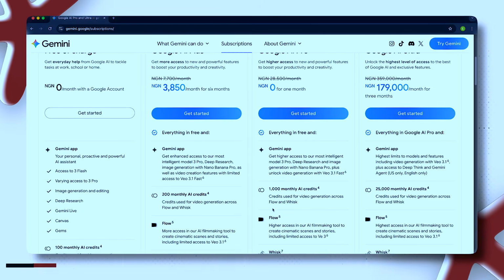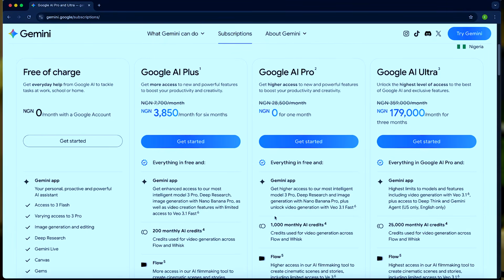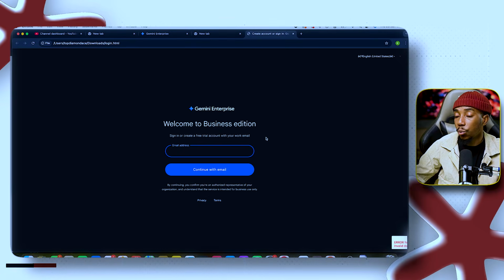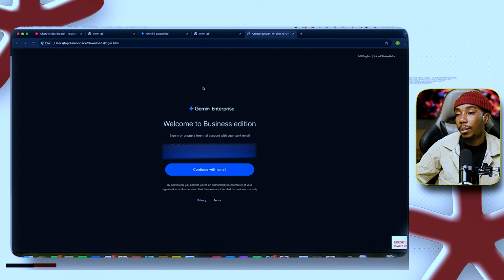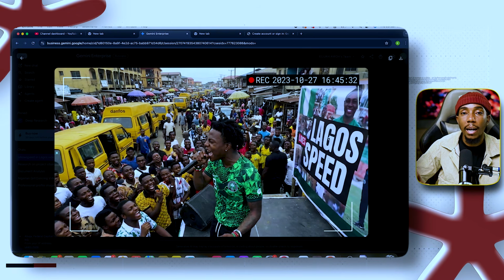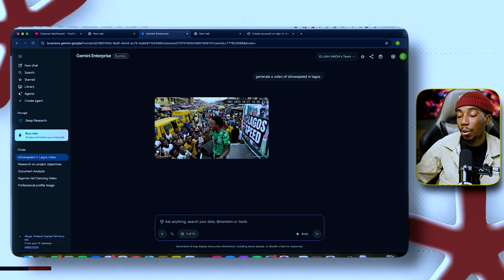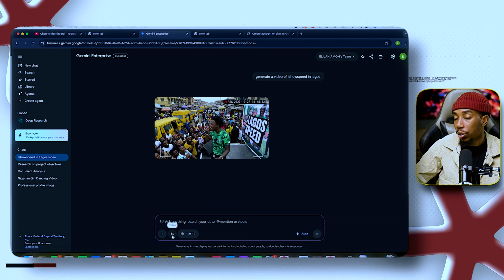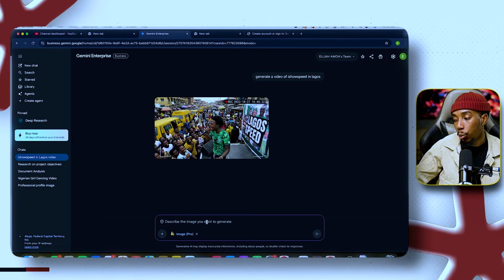HOW TO GET GEMINI, NANO BANANA AND VOE 3 FOR FREE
Want to access "Gemini Pro, Nano Banana, and Vo3 for FREE"?

In this step-by-step tutorial, **Elijah Kweku Edumazie** shows you exactly how to get Gemini Pro free access, use Nano Banana without paying, and unlock Vo3 at zero cost — no hacks, no complicated setups.

If you’ve been searching for:
• How to get Gemini Pro for free
• Gemini Pro free tutorial
• Nano Banana free access
• Vo3 free version
• Elijah Kweku Edumazie AI tutorial

This video walks you through the exact method that works.

 🚀 In This Video:

✔ How to access Gemini Pro free
✔ How to unlock Nano Banana
✔ How to use Vo3 without subscription fees
✔ Smart ways to maximise free AI tools

If this helps you, comment “FREE AI” below so others know it works.

And tell me: which tool are you using first — Gemini Pro, Nano Banana, or Vo3?

Like the video if it saved you money.